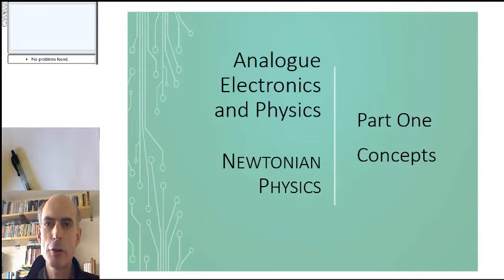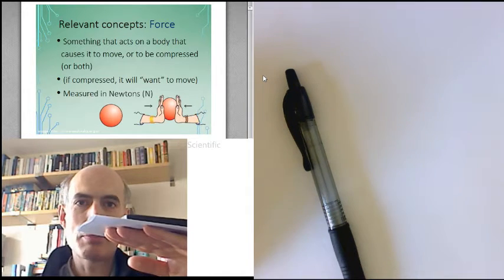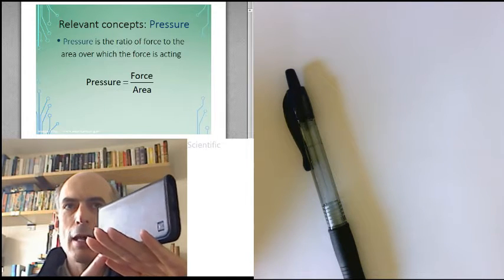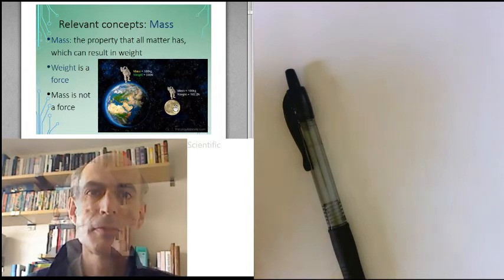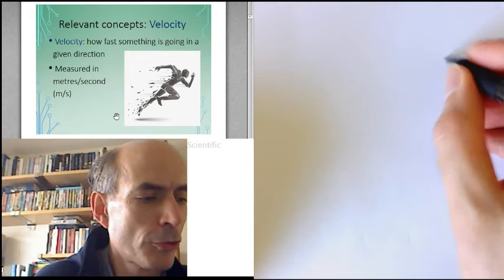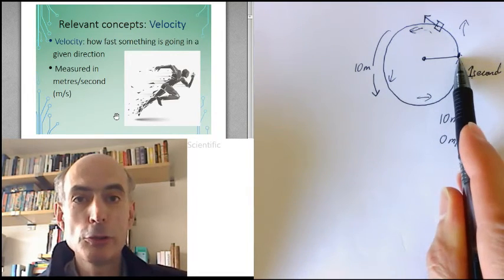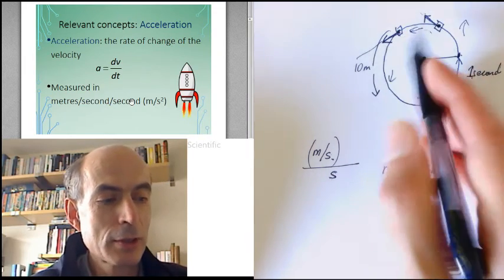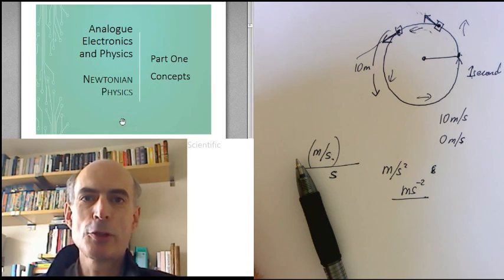Physics P01 V01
Analogue Electronics and Physics
First Topic: Essential Physics
Part One